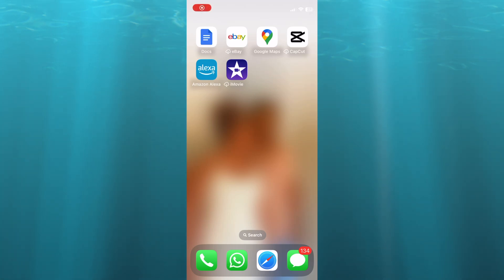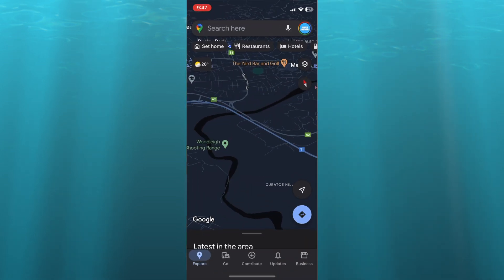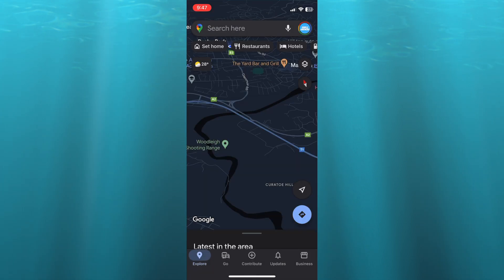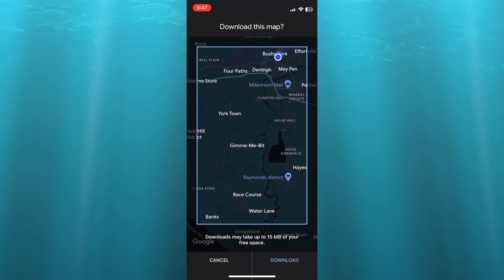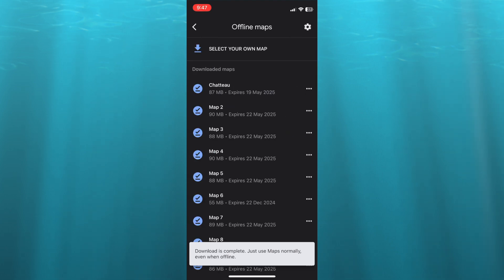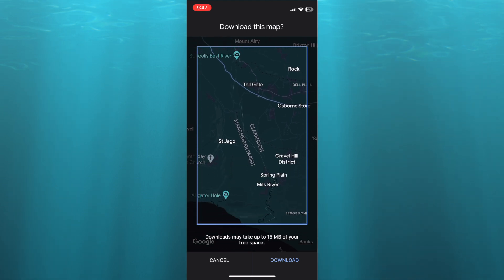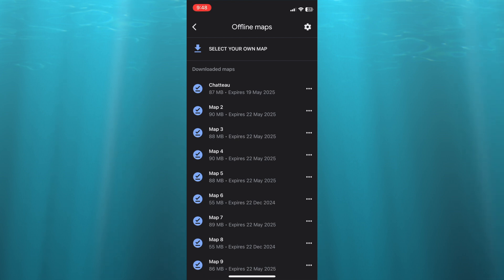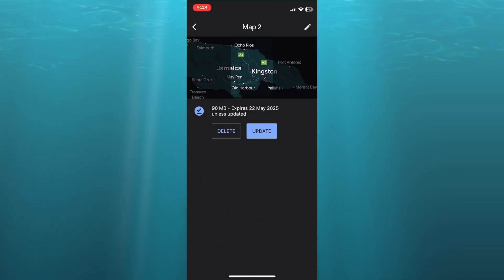HOW TO DOWNLOAD GOOGLE MAPS ROUTE FOR OFFLINE USE IPHONE